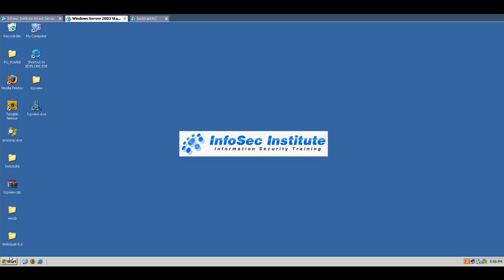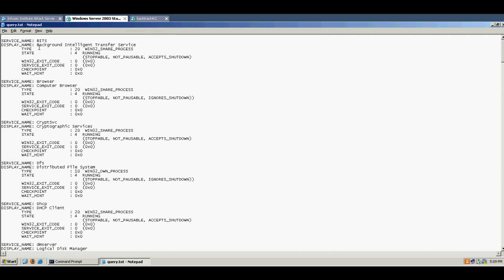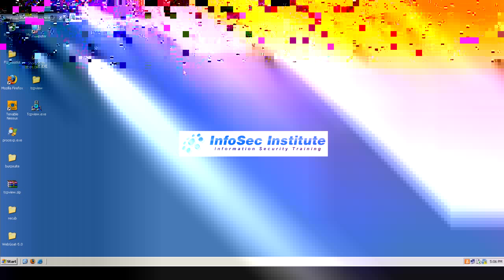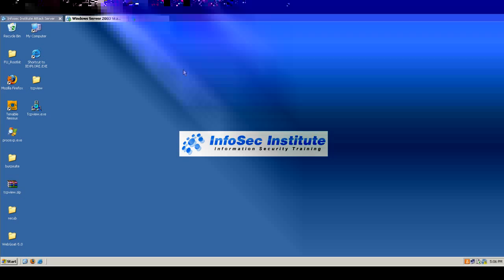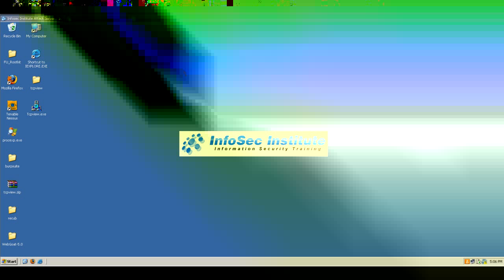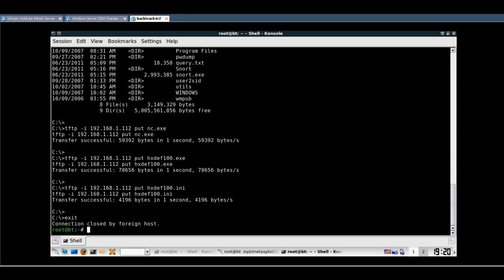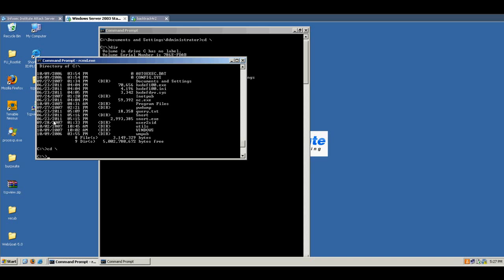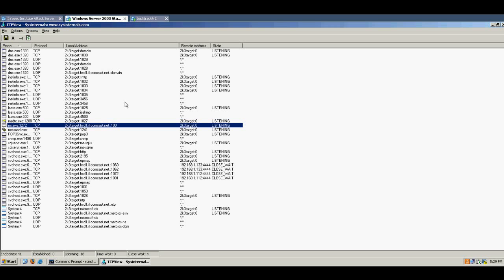Incident Response and Computer Forensics on Rootkits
Lets pick up where we left off with the rootkit and post-exploitation video Except, we are now doing incident response.

First you'll see some normal live forensics on the victim and come up with  nothing.  Then we show how using network forensics techniques (looking  at the victim from the outside) we start to see clear evidence of "doh! we've been owned".

We walk through how to see these signs and prove to them that what Windows and traditional forensics is telling them is a LIE in this particular investigation.

You'll learn how to do this type of forensics technique and many more from our InfoSec Institute Computer Forensics Boot Camp